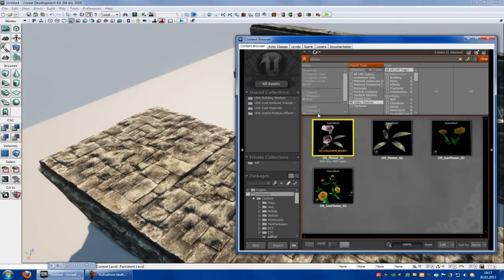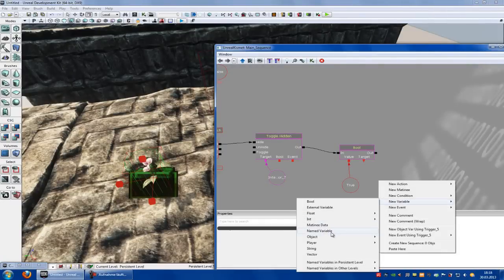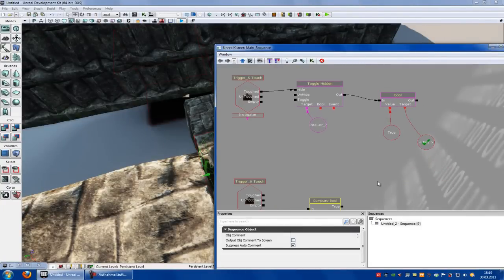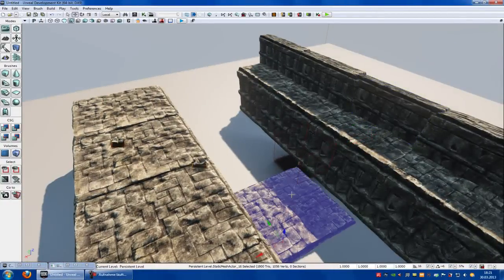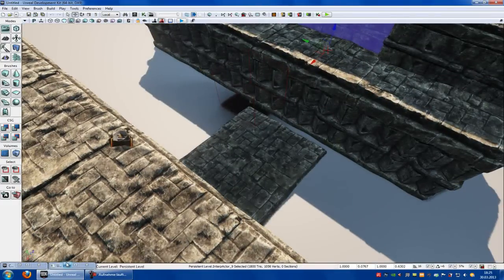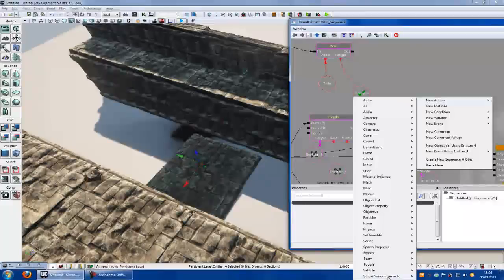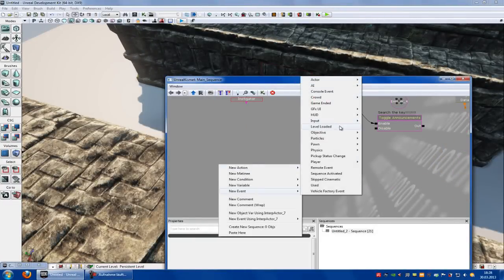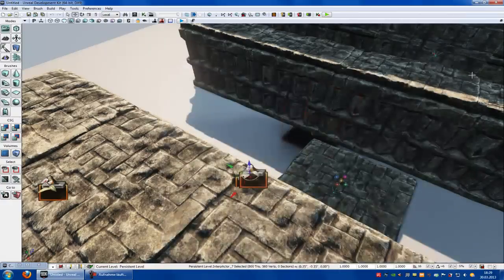UDK Tutorial: Key System (english)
Today I will show you how to setup a key/door system in UDK (Kismet)